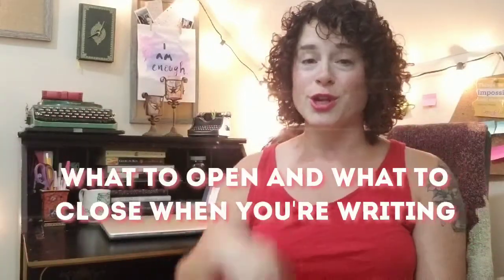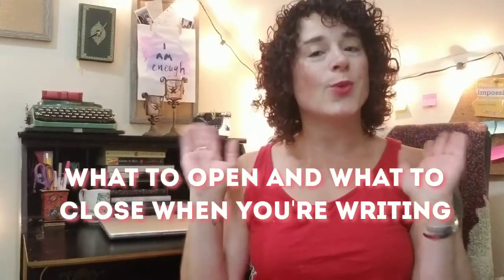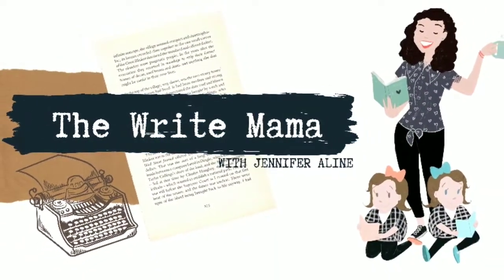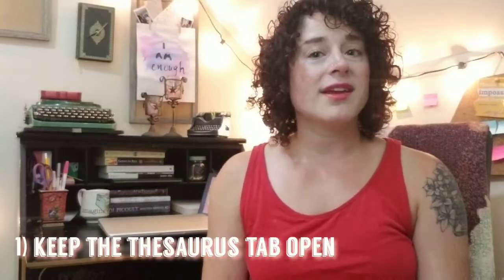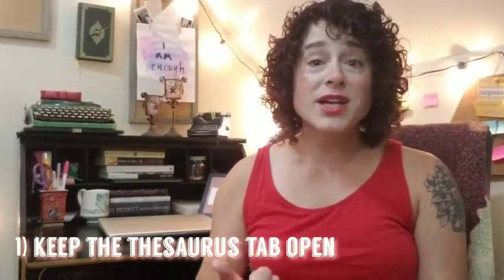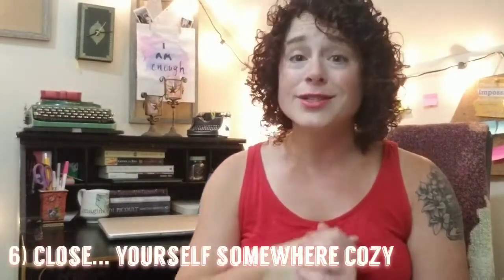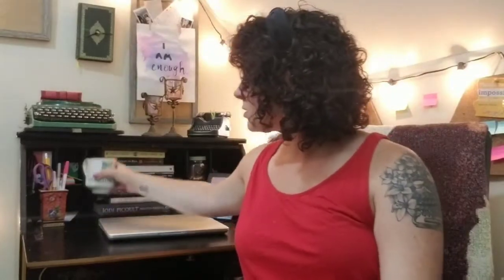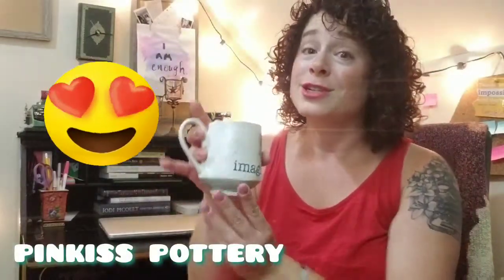What to Open and Close When Writing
You may be wondering what the heck this title means? Well... it's pretty simple, actually. This video discusses what you should keep open and what you should close down when trying to focus on your writing. Life is distracting, but there are some simple, quick ways to make it so some of those distractions can be pushed aside.

Thank you for all of your ongoing support!